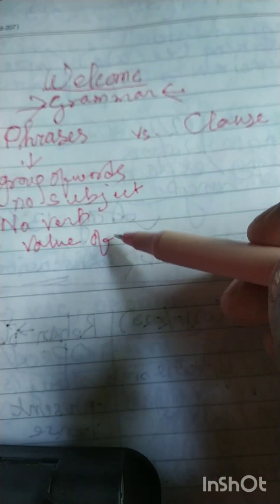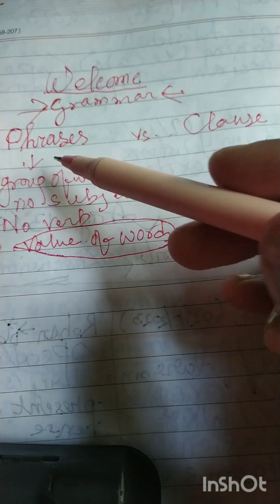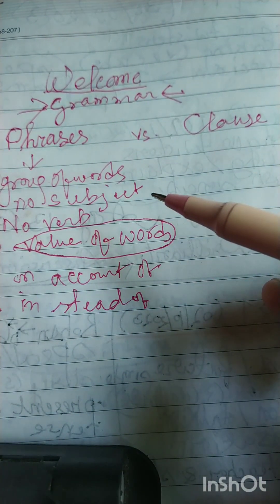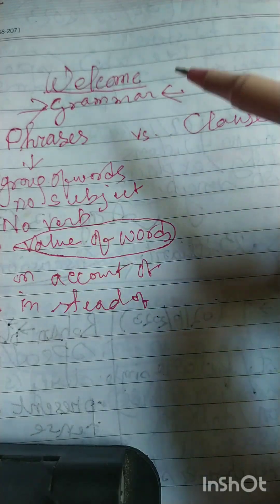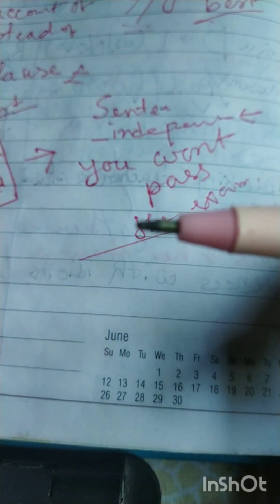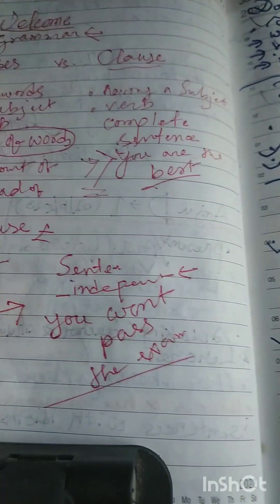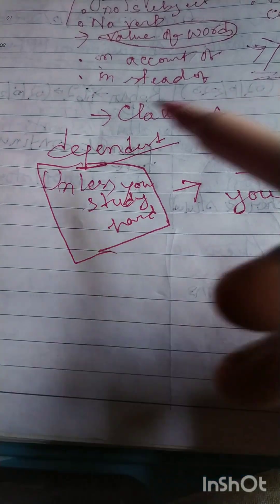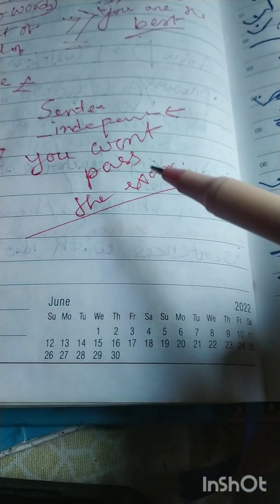phrases and clause in speaking English